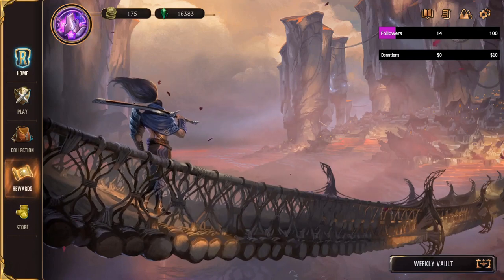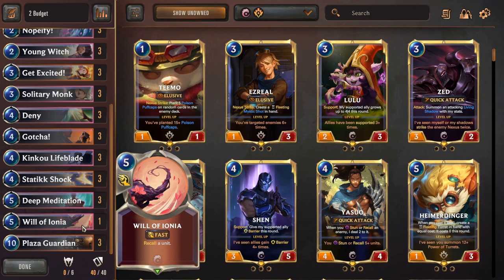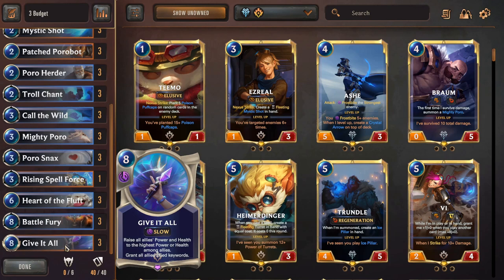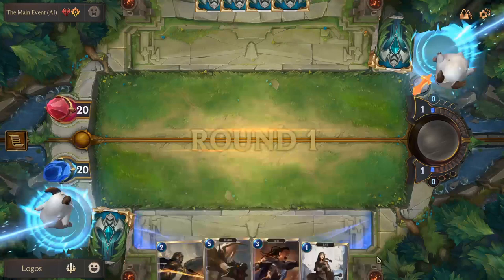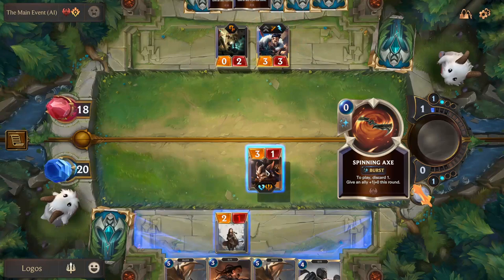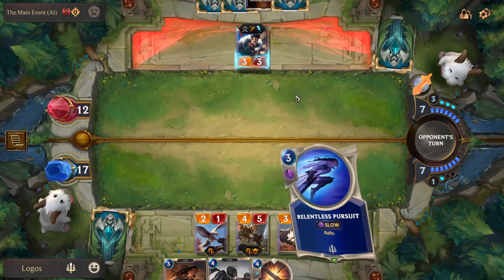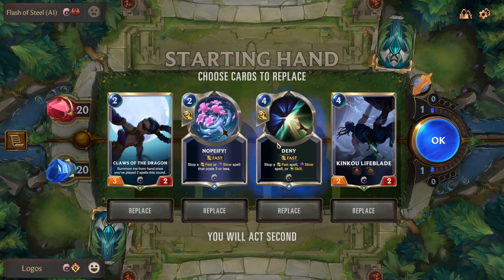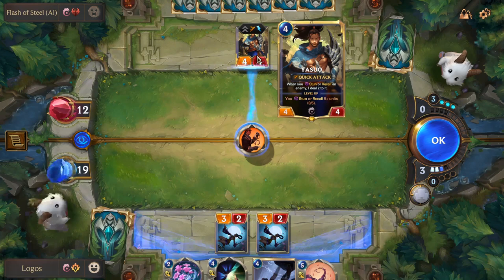BUDGET DECKS for NEW PLAYERS by a MASTER TIER PLAYER | Legends of Runeterra | BomberTV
[legends of Runeterra] with these budget decks for new players you can start to learn the game while having fun. There is also a suggestion of a budget meta deck for the most competitive players out there trying to become a Master like me!

Deck Codes:
LOOK THE PINNED COMMENT

Intro: 0:00
Decks Analysis: 0:15
Demacia Midrange: 0:20
P&Z Control: 2:34
Give it All Poros: 4:02
Elise Burn: 6:30
Gameplay: 8:40
Demacia Midrange: 8:45
P&Z Control: 18:15
Give it All Poros: 29:10
Elise Burn: 34:35
Outro: 39:00

GO HARD TF DECK GUIDE| Best Meta Decks S Tier | Master Player |  BomberTV